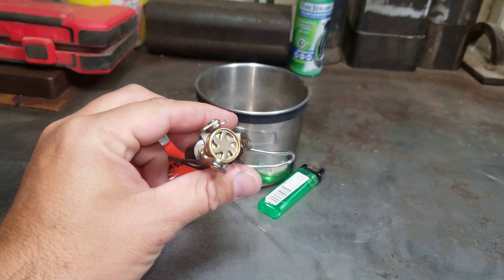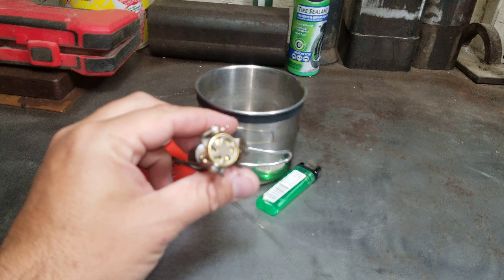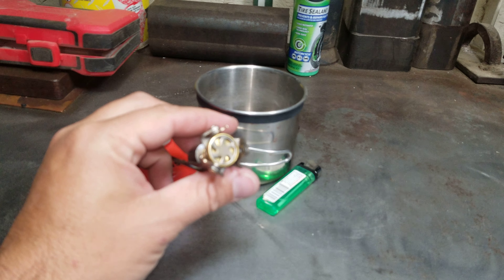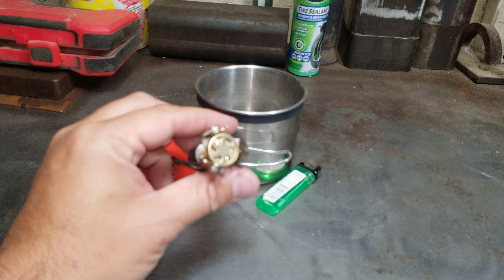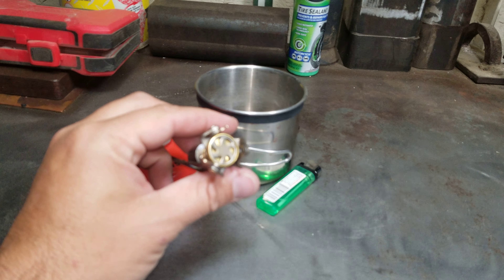Low cost adv cook kit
Low cost cook set for ADV riding

low cost cook set for ADVENTURE bike

fuel bottle, way too expensive online, find locally, but here is the link anyway,

Mini Gas Stove

The cup can be found at Walmart for half this price, but here is a link anyway,